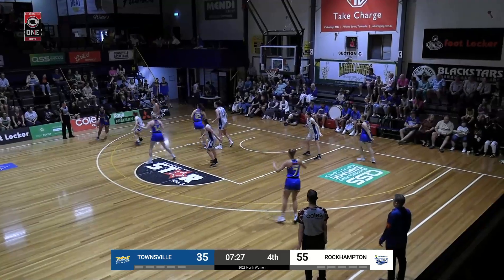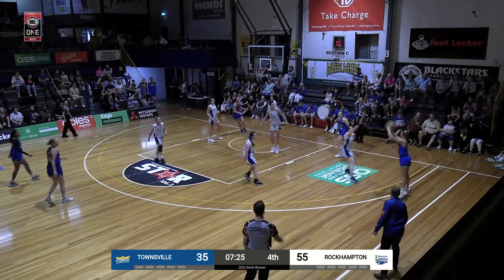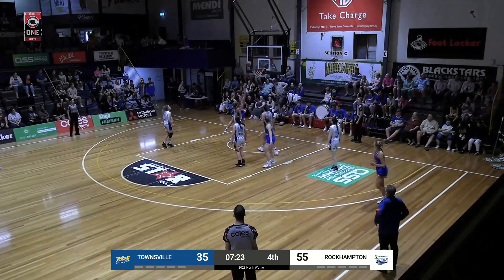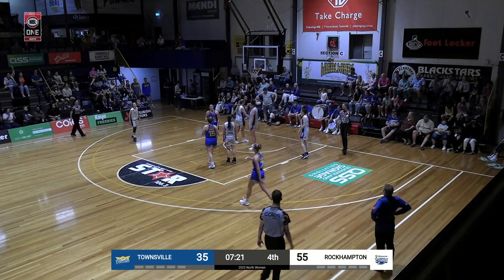Alex Fowler Posts 15 points & 12 rebounds vs. Rockhampton